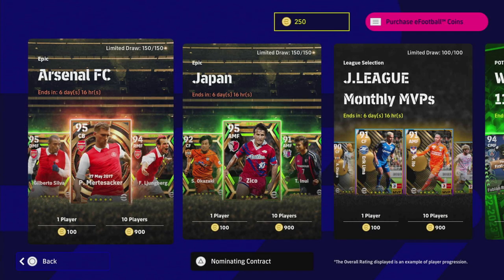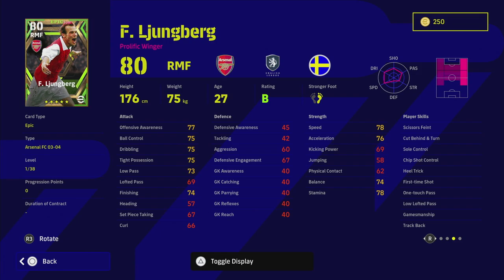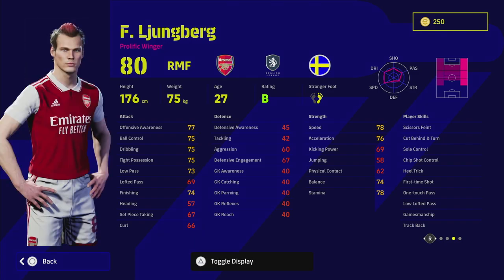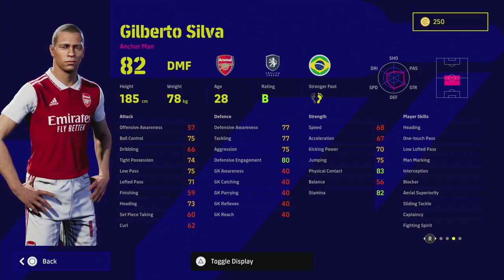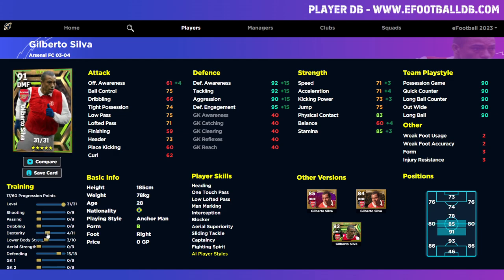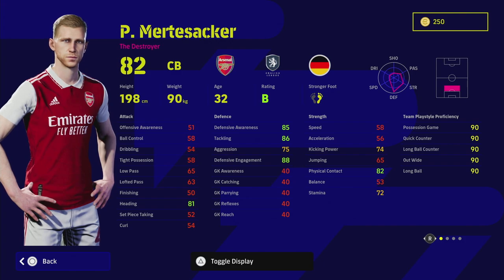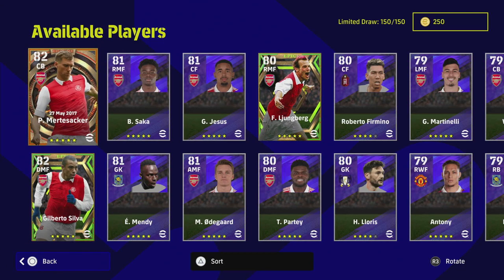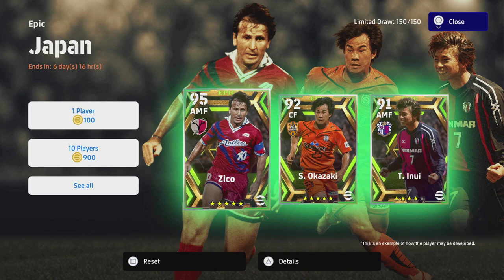eFootball 2023 | ARSENAL BIG TIME REVIEW - MERTESACKER IS HERE